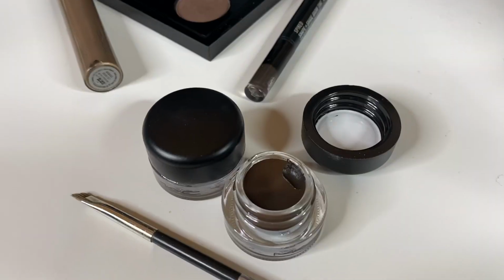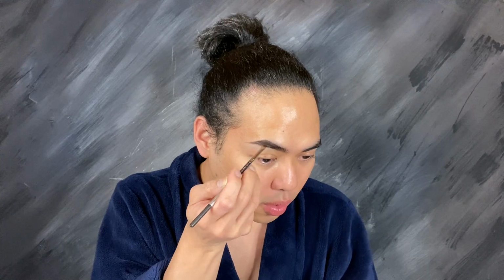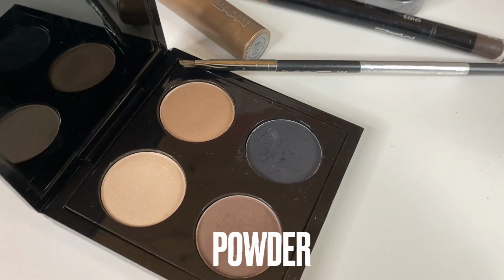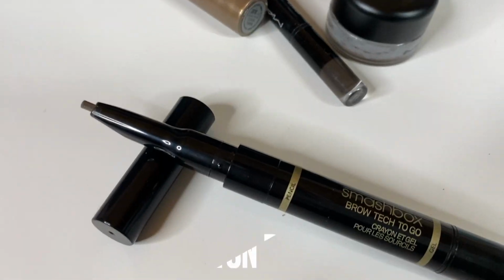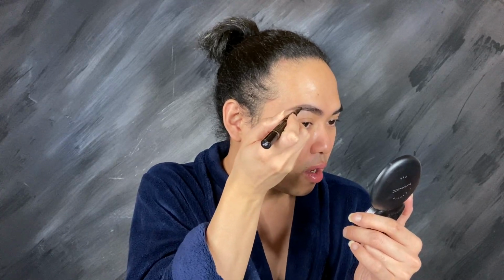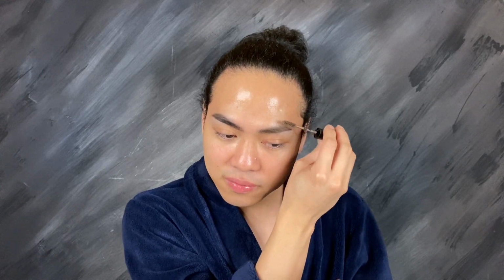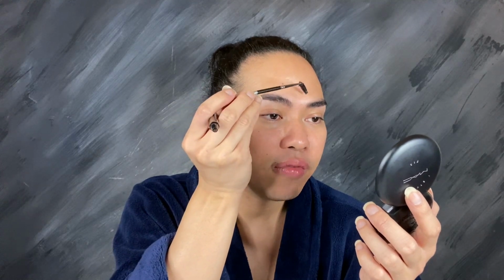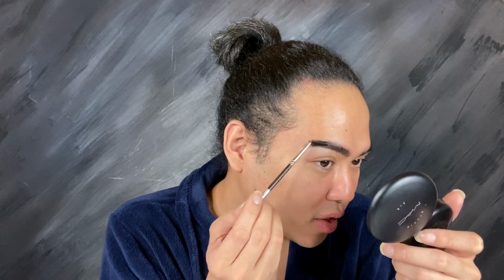LET'S TALK ABOUT BROWS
This video breaks down everything you need to know about brow products. It gives you an idea as to my favorite brow product type to use and my personal take on every brow product type there is out in the market. Here I talk about 5 of the most common brow products and their pros and cons.

I will also discuss how I apply my brows with each product and some techniques that I do to drawing in my eyebrows.

There are 5 types of products that I will discuss in this video and I know for a fact that there are more products out in the market that you can use. The most common ones are:
• Gel/Creme
• Powder
• Pencil
• Brow Mascara
• Brow Liquid Liner

I do have also a video on how to do your brows the quickest and easiest way possible on my Tiktok:

Products used in the video:
MAC Cosmetics:
• Lowlights Fluidline
• Mystery and Carbon Eyeshadow
• Beguile Browset
• Spiked Shape and Shade Brow Tint

Smashbox:
• Brow Tech To Go

Instgram: